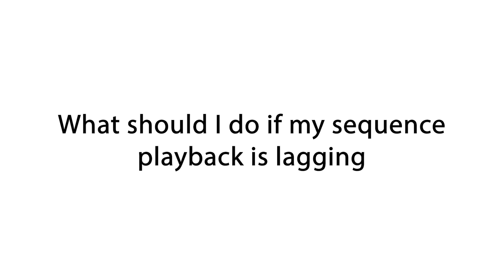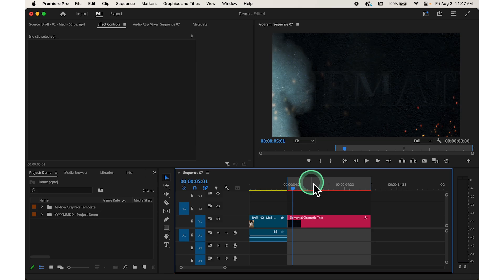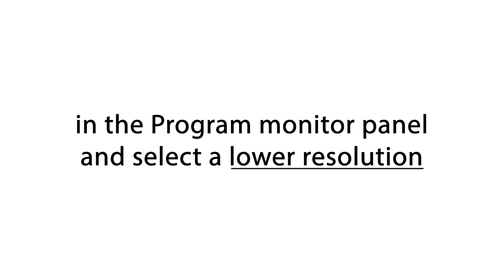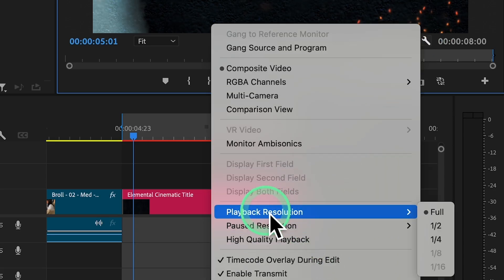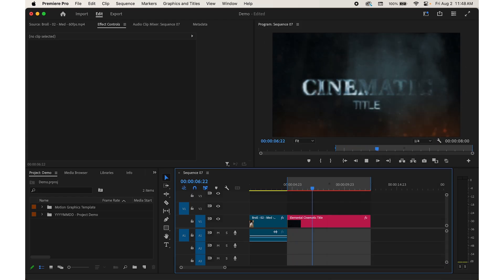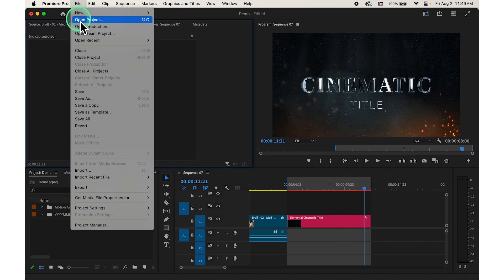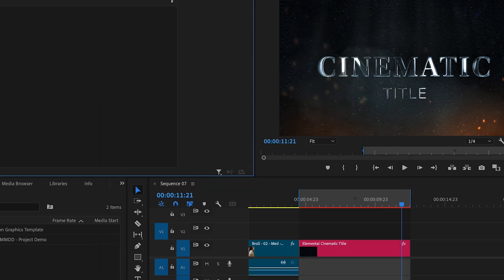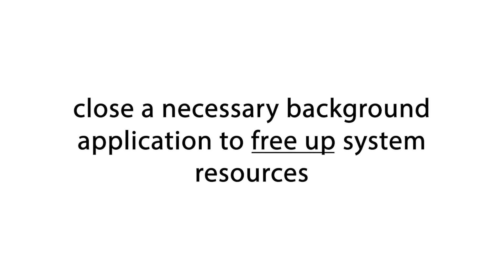Fix Playback Lag in Premiere Pro 3 Simple Steps to Boost Editing Performance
Are you tired of dealing with playback lag while editing in Adobe Premiere Pro? Don’t let it slow you down! In this video, I’ll show you 3 simple steps to improve your editing performance and fix playback lag quickly. We’ll cover:

 1. Adjusting Playback Resolution: Learn how to change the playback resolution to optimize your workflow, especially when dealing with high-resolution footage.
 2. Optimizing Project Settings: Discover which settings you can tweak to enhance render quality and improve performance.
 3. Closing Unnecessary Background Apps: Free up system resources by shutting down unnecessary programs running in the background.

I struggled with playback lag in my own editing projects, and it was frustrating until I found these straightforward solutions. With a bit of perseverance, you too can transform your editing experience. Don’t forget, every challenge is an opportunity to grow as an editor!